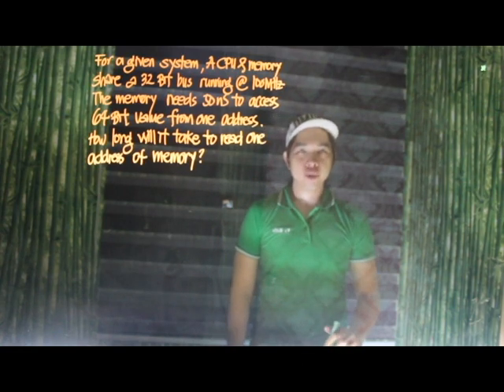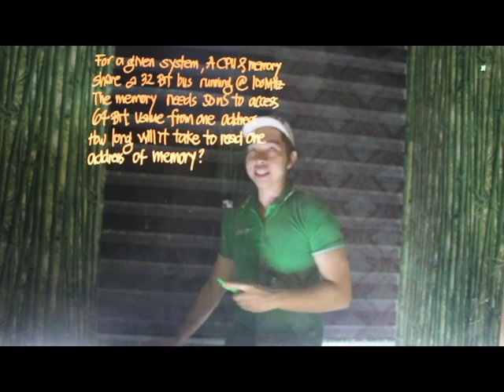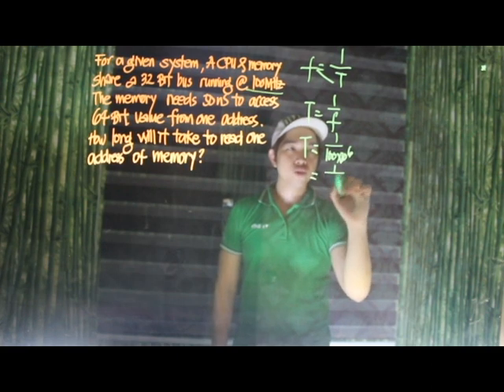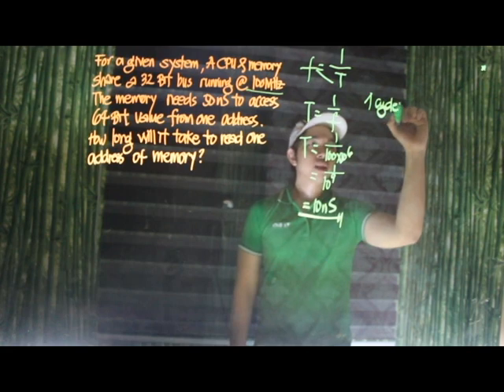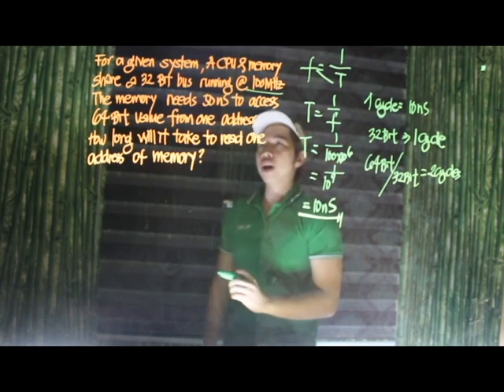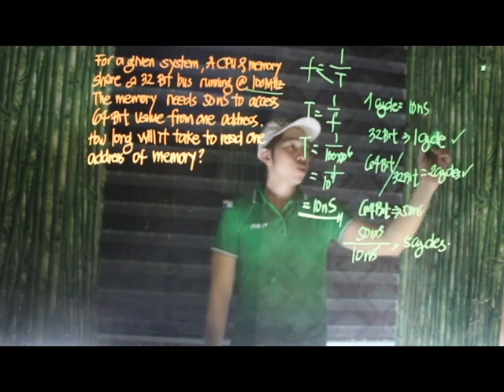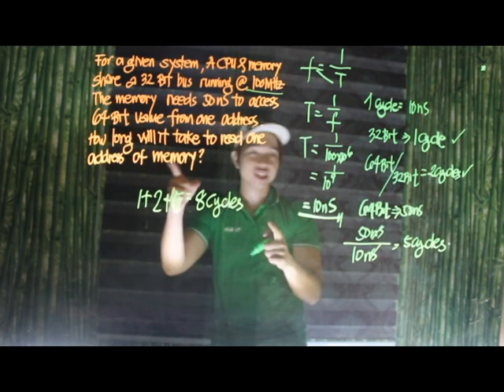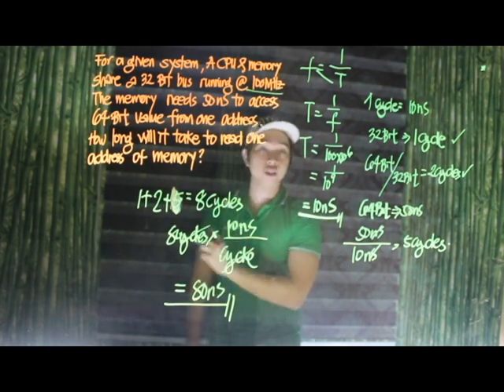BUS Example Problem (Test Vid)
In this tutorial, you will learn how to solve for time required to read one address of memory?

Sorry for some flaws, I'm still doing a test run, more videos in the future